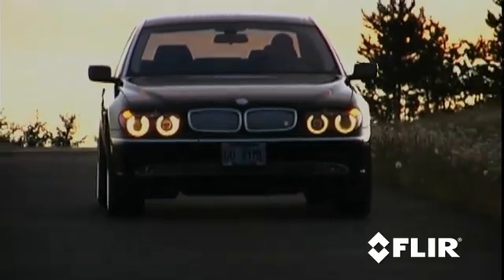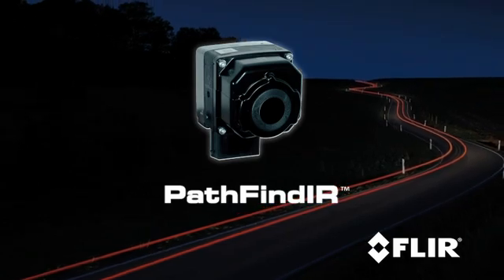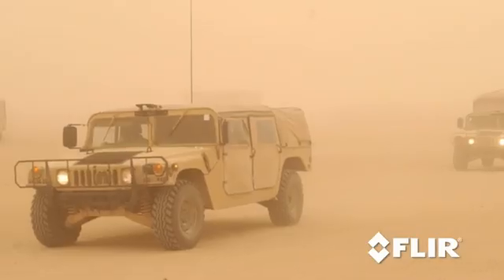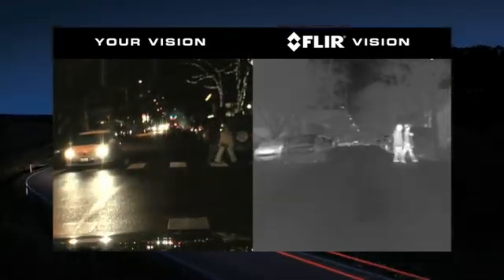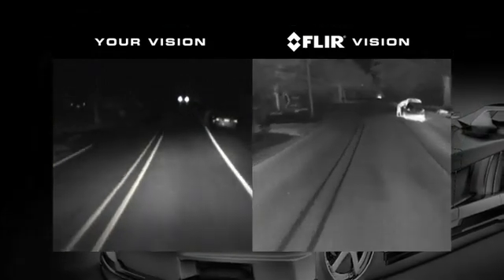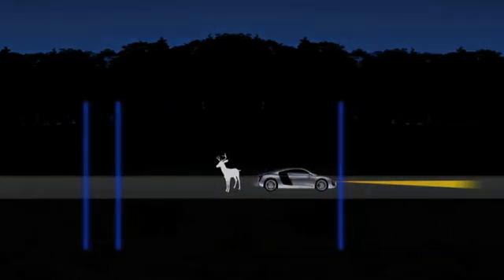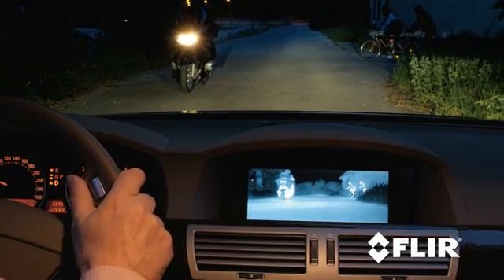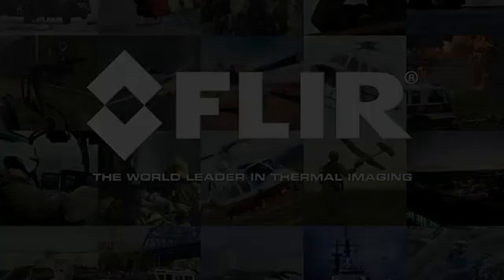PathFindIR 2008 Video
Thermal Imaging for Transportation / Automotive